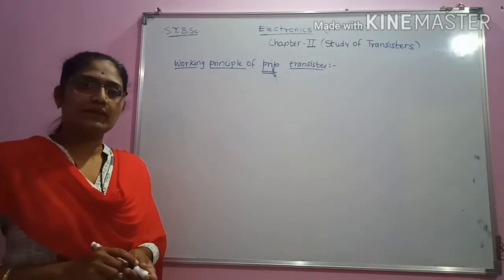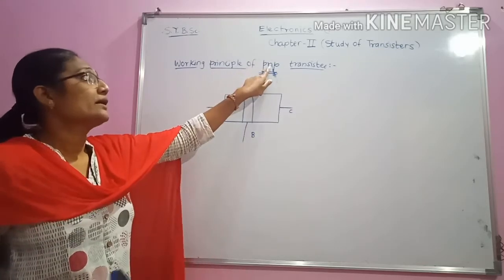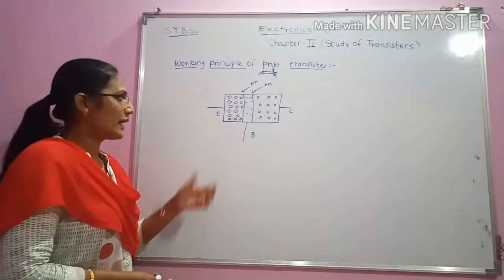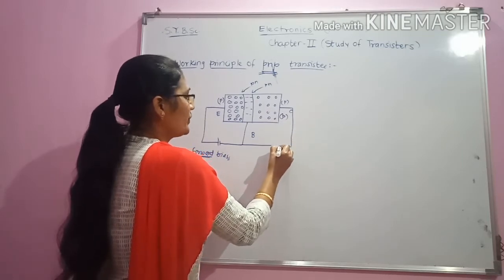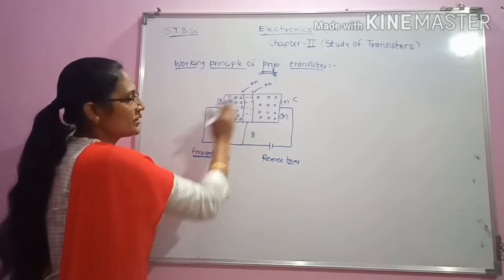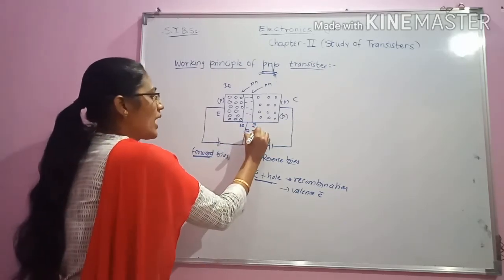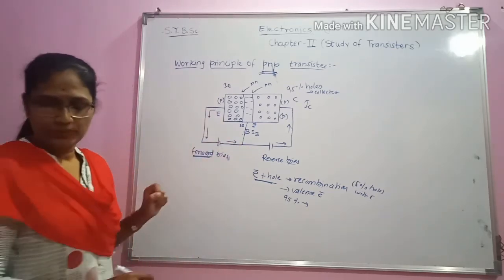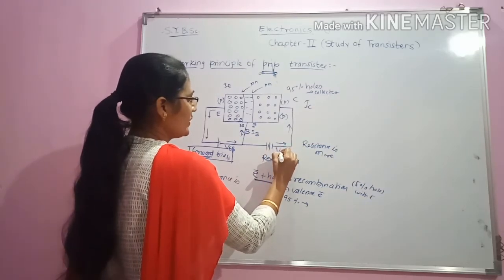pnp Transistor Operating Principle and Circuit Symbol